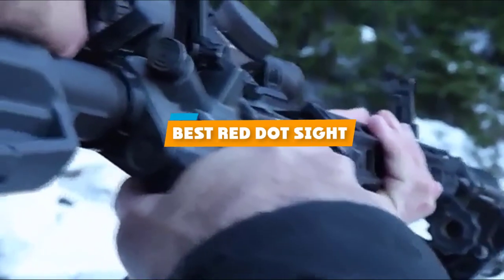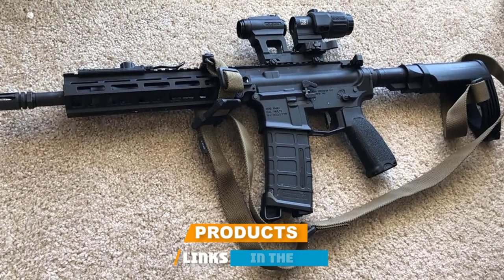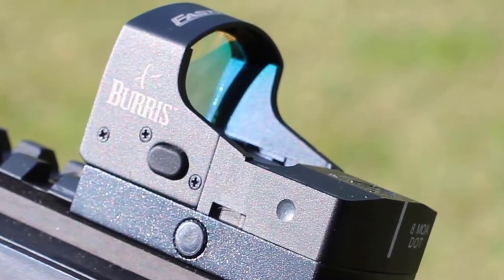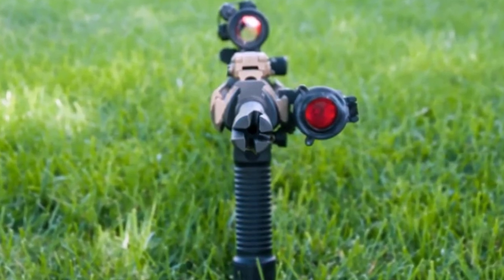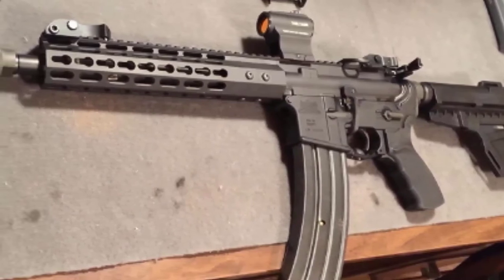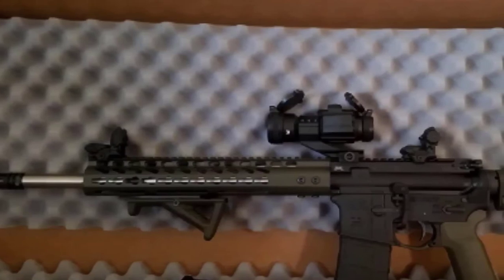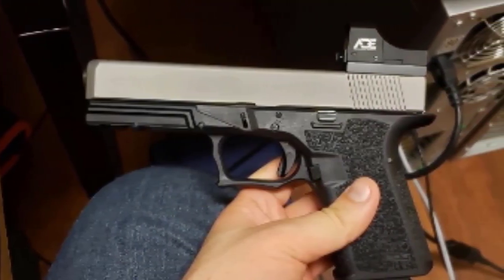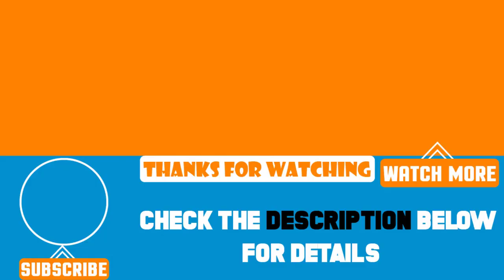Top 10 Best Red Dot Sights Review in 2024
Best Red Dot Sights featured in this video:

1. Sightmark Ultra Shot Reflex Sight
2. Holosun HE515GT Micro Red Dot Sight
3. Trijicon RMR Type 2 3.25 MOA
4. Burris 300236 Fastfire III Sight
5. Aimpoint PRO Patrol Rifle Optic
6. EOTECH EXPS3 Holographic Weapon Sight
7. Holosun HS403C
8. Vortex Optics Strikefire II Red Dot Sights
9. Bushnell Trophy TRS-25 Red Dot Sight 1x25mm
10. Ade Advanced Optics Huracan RD3-006A

 To narrow down your searching effort, we have researched the market on Red Dot Sights. We already spent hours analyzing these top 5 Red Dot Sights to ensure you're worth buying. They all come with excellent features with a great price range.

This video on the Red Dot Sights reviews in 2024 will add value for the money. So keep watching till the end and select the suited one for you.